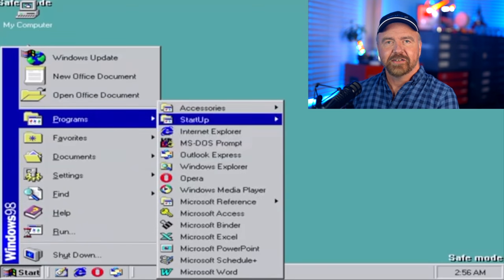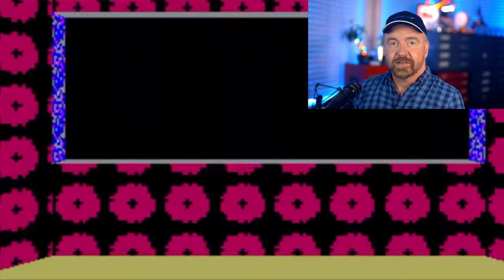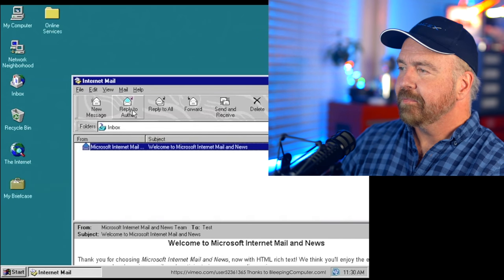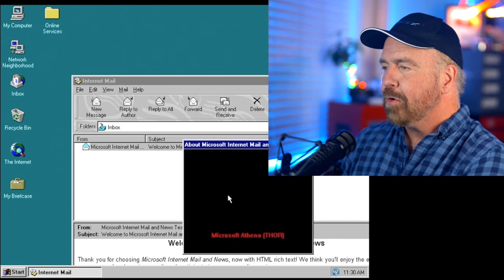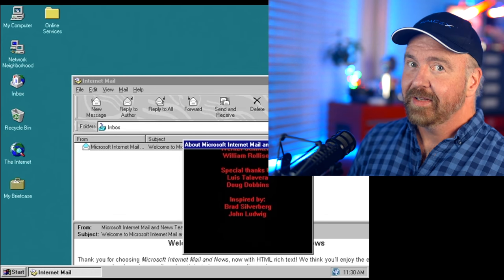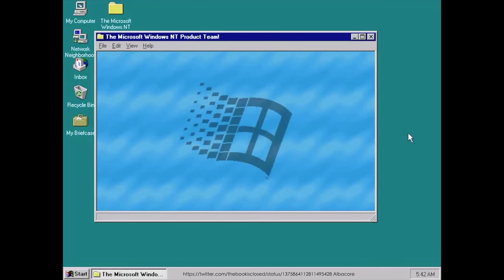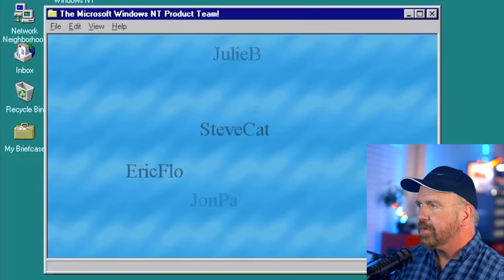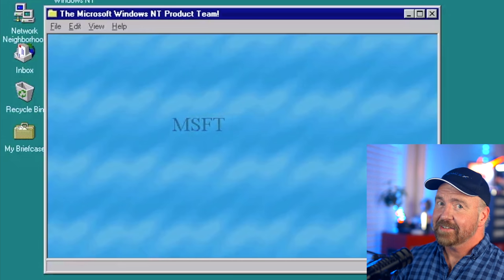New Windows Easter Egg Discovered - And I'm in it!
More than 25 years later, two new Easter eggs have been discovered, and I'm at the top of the list (the order is random, to be sure).  See them both and hear Dave's analysis and insider history of the NT 4 SUR easter egg!

Dave also tells the story of the worst email he ever sent - or at least the worst Easter Egg related mail!

The first, in MSMail was documented by Lawrence Abrams of BleepingComputer.com based on a Twitter post by user Albacore:

Check out Albacore's Twitter account with more Windows Beta trivia and history

Excel video from FlyVideo - check out his excellent info on Windows Betas at his channel!